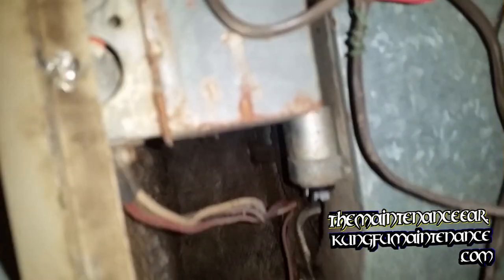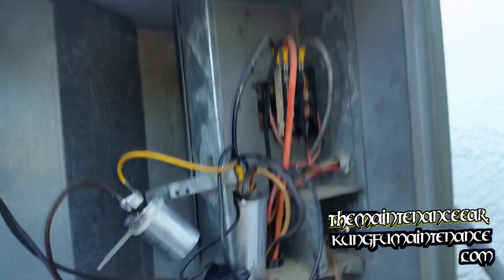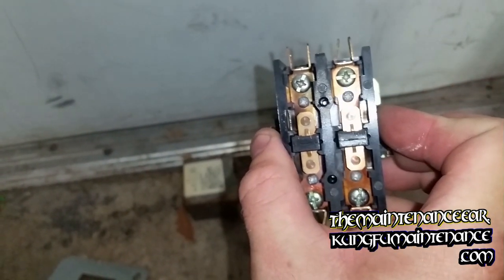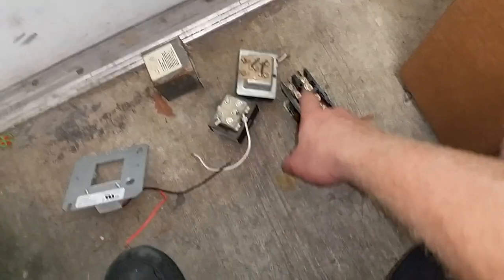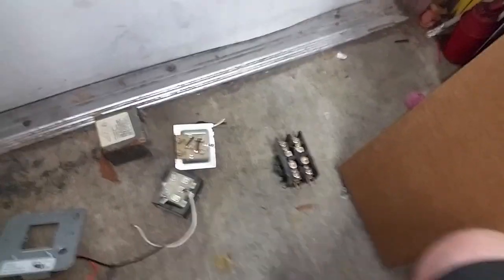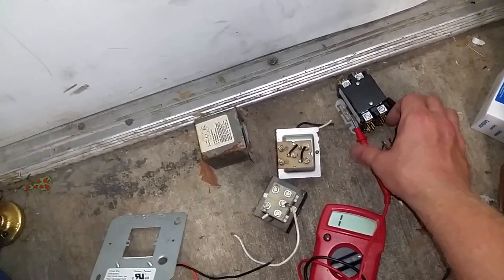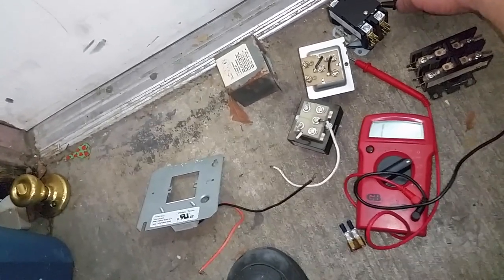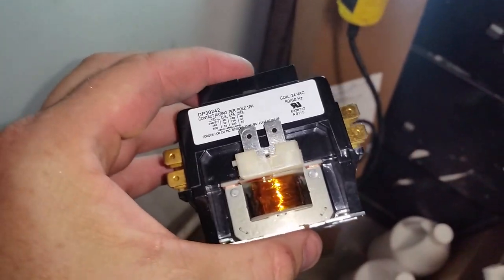AC Transformers Fail Most Often Cause Of Fried Air Conditioner Heater Fan Transformer Not Working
Kung Fu Maintenance Shows AC Transformers Fail Most Often Cause Of Fried Air Conditioner Heater Fan Transformer Not Working.